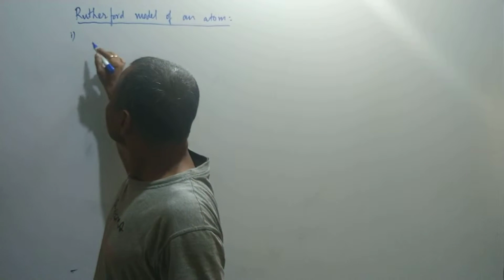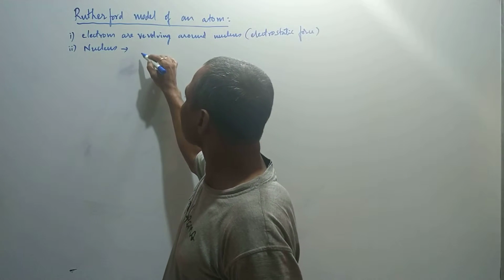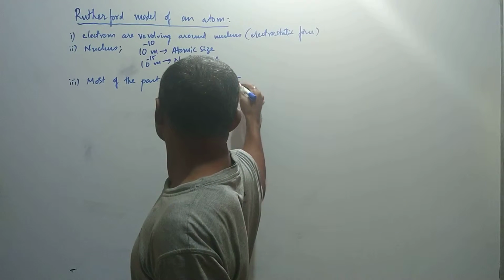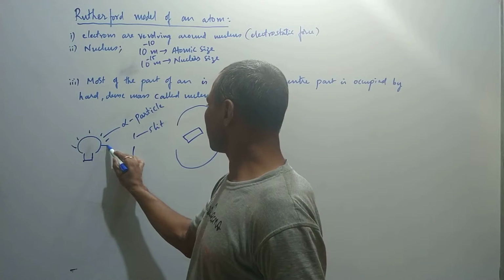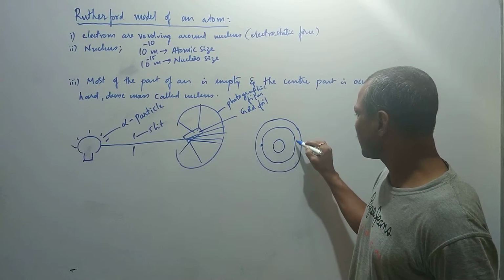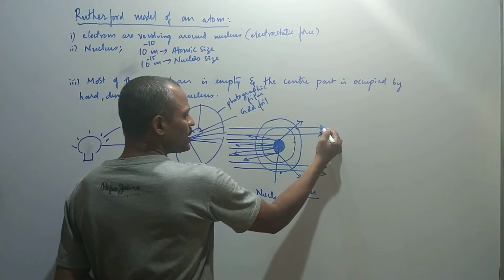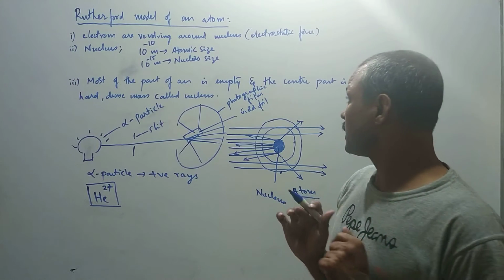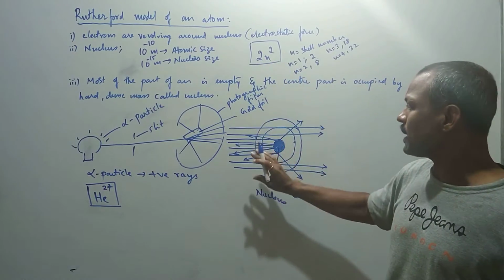Rutherford's Model of an Atom | Chemistry XI grade NEET | CBSE | ISC | JEE | IXPOE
This is a video on Rutherford's Model of an Atom explained in detailed by Mr. Chandrashekhar.

We shall upload more such useful and helpful videos shortly.

We have created two more channels namely "THE IXPERTS ROOM" (all the educational related contents will be completely taught only in Hindi language) and another "Ixperts Opinion" (One stop channel for experts opinions and advice on any important topics). Please find the links below for both the channels.

Subscribe to our channel name "THE IXPERTS DESK" for more such videos and hit the bell icon if not yet done, such that you do not miss any of our new videos . Please do let us know if you want us to make any videos on particular topic(s), such that we can publish those videos at the earliest.

Thank you for all your supports always :)